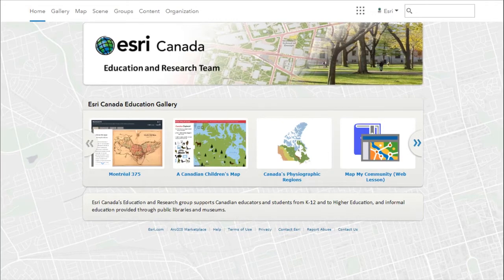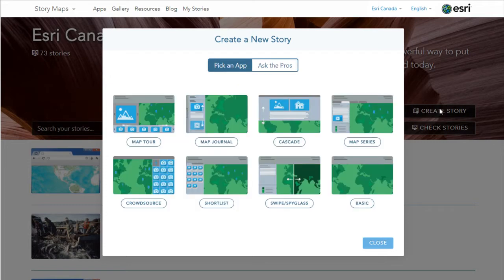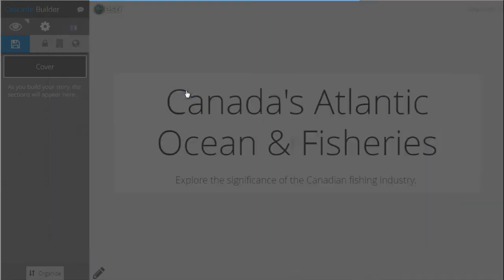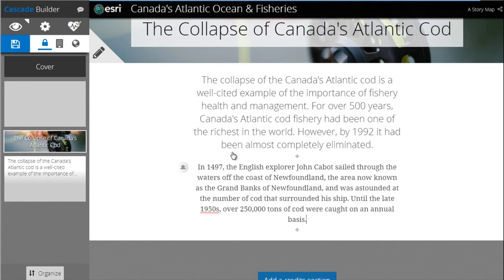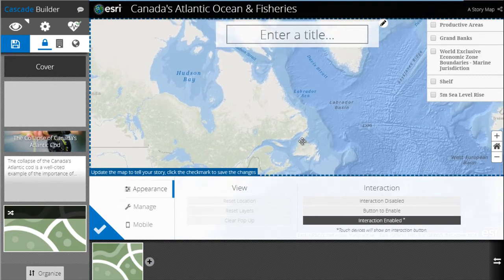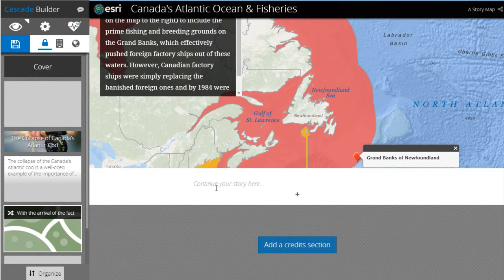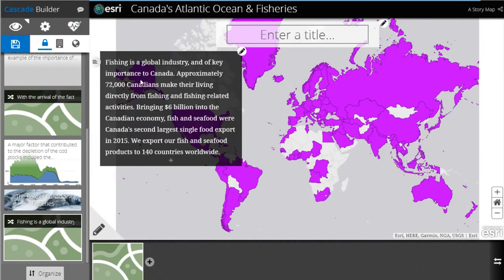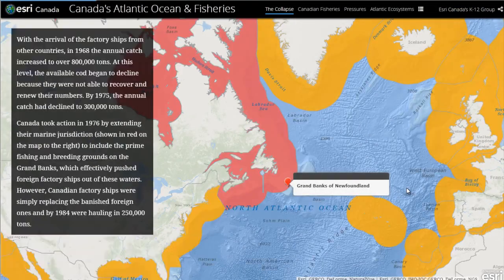Story Map Tutorial - Cascade